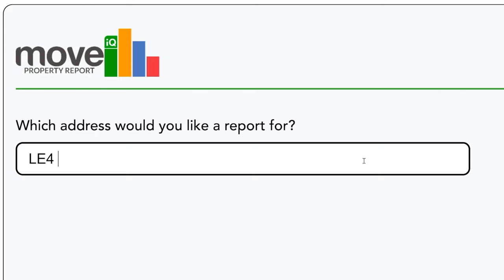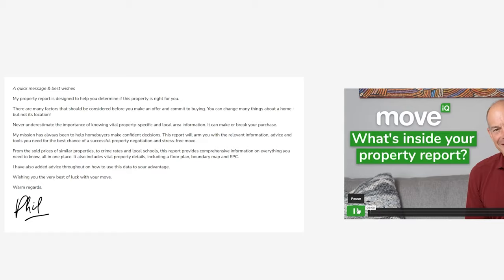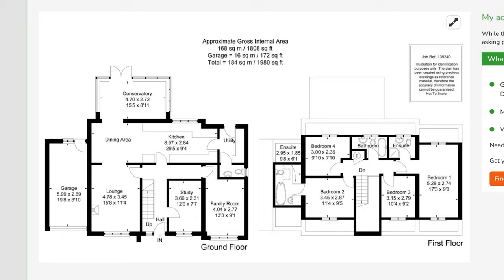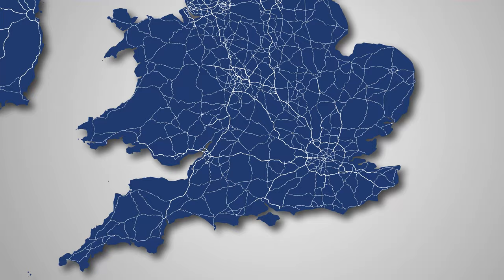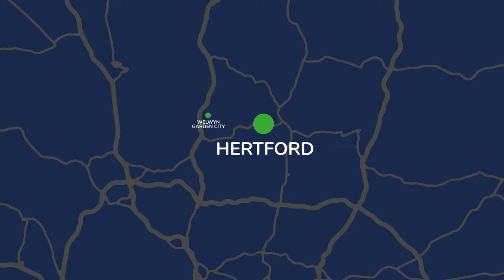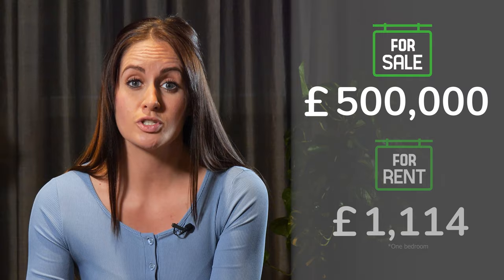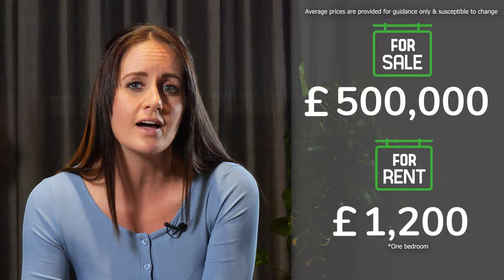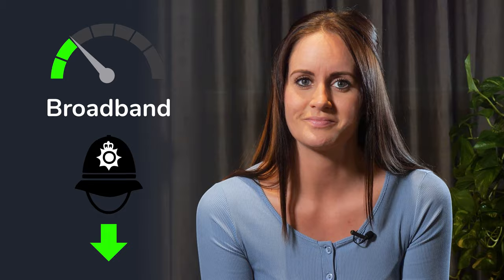Moving to Hertford? | Move iQ Area Guide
Castle grounds, flowing rivers and Georgian homes await you in Hertford, a charming town in the county of Hertfordshire. Thinking of moving to Hertford? Then join Nicola Hume in this video, as she shares our in-depth area guide for living in Hertford!

👉 VIDEO TIMESTAMPS ⏳
00:00 Introduction
00:40 Where is Hertford?
01:23 Hertford property prices and cost of living
01:57 Commuter town perks
02:13 Things to do in Hertford

❗ Please note that average house prices are provided for your guidance only and are susceptible to change so please double-check. For more detail on Hertford check out the full area guide on our website.